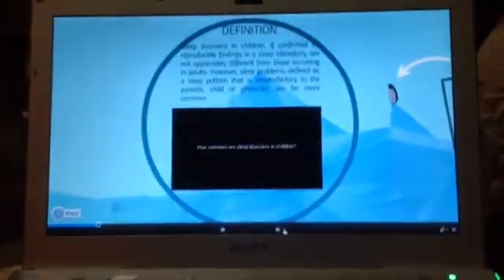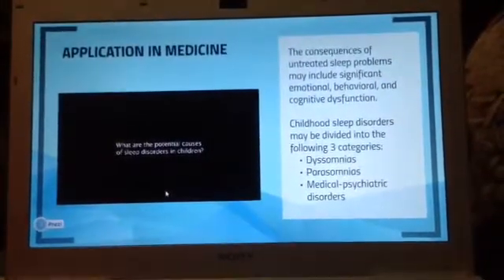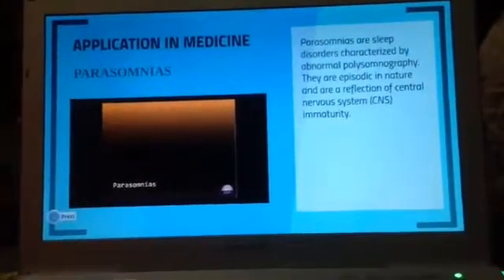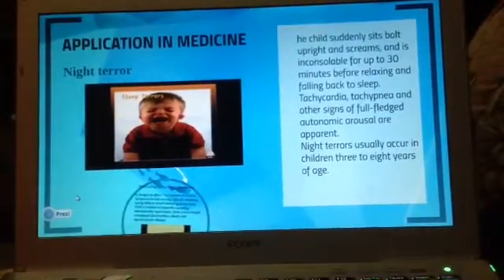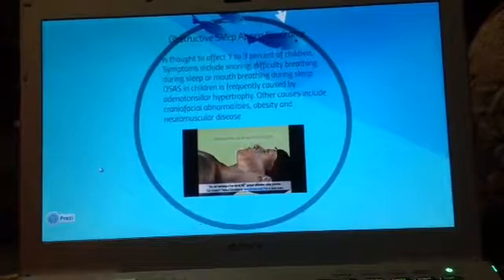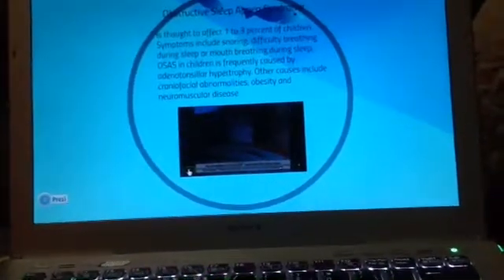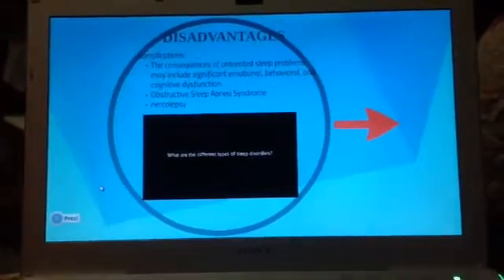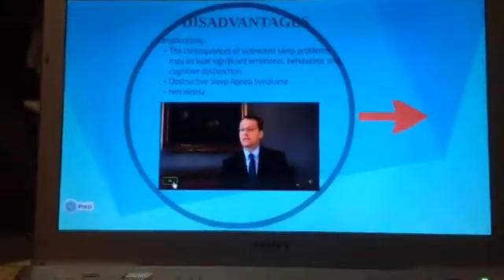Pediatric Sleep disorder.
Universidad Católica Santiago de Guayaquil
Topic: Pediatric Sleep Disorders
Medical English 2
Teacher: Lcdo. John Moscoso
Student: Lissette Williams V.